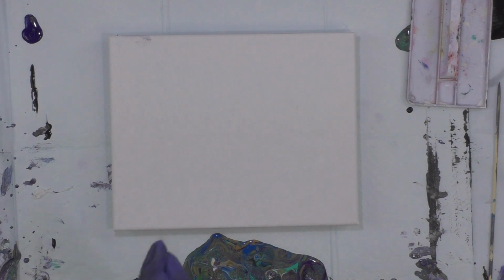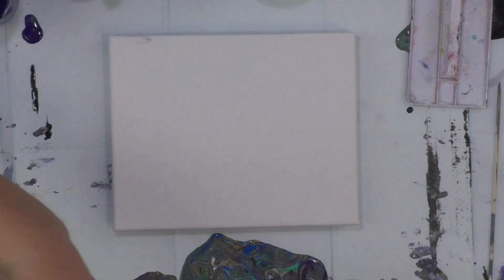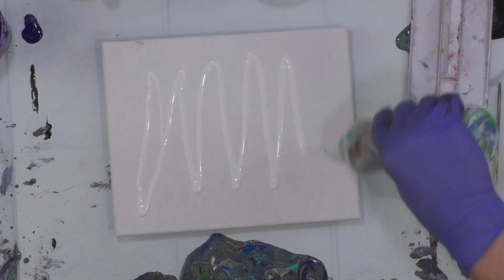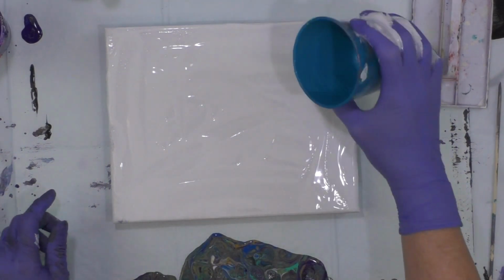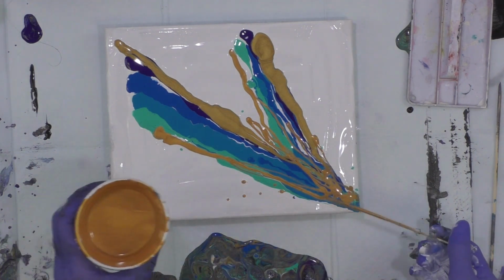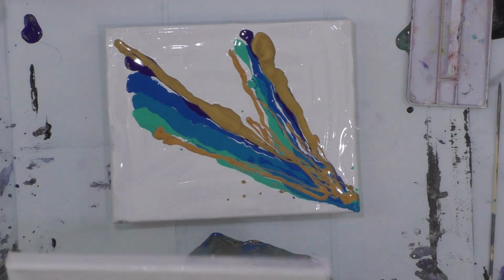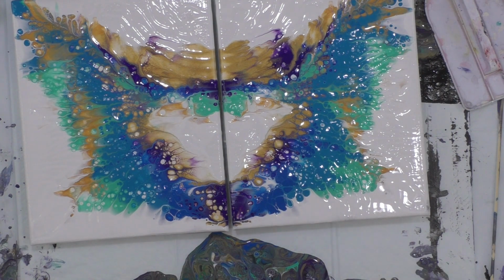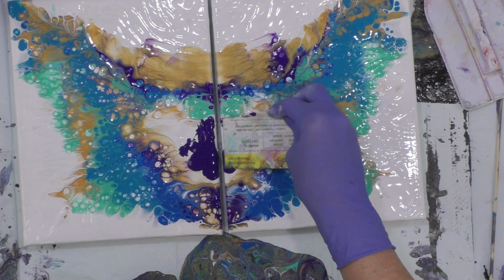DA168 PURPLE PHOENIX A Diptych of Pretty Colors with Sandra Lett 072719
“I am a participant in the Amazon Services LLC AssocIiates Program, an affiliate advertising program designed to provide a means for us to earn fees by linking to Amazon.com and affiliated sites.”
I used Titanium White, Bright Blue, Teal Mint, Dioxazine Purple, Vintage Brass metallic and Emperor's Gold Elegant Finish.
I mix all of my paints with a 1:1 ratio of paint to Floetrol.  I add water only to the metallics to get it to a consistency of honey pouring in a stream from my craft stick. There was OGX in only the colors, but not in the metallics or white.  I always seal my art after it has dried a minimum of 72 hours with multiple coats of High Gloss Varnish using a sponge brush.  **Tip**  I store my sponge brush in a sealed Ziploc between coats and do not rinse it so it does not deteriorate the sponge.  This will store safely for at least a week.